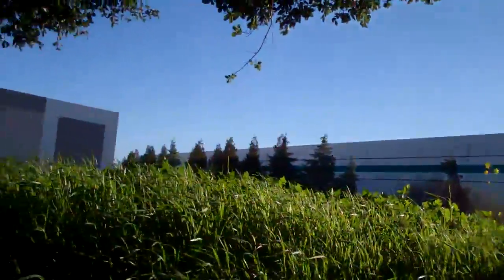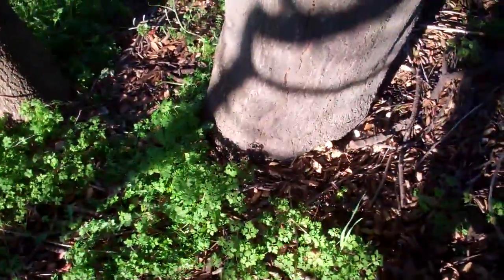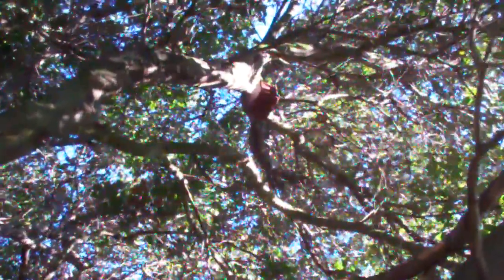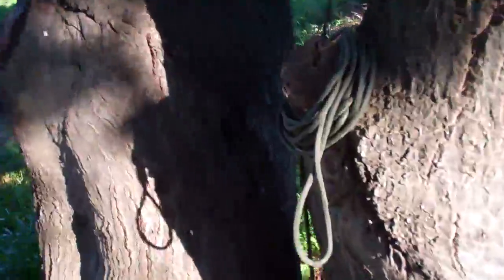[253] Small Flood - 2011-02-22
Trackables are stranded, I forgot about the camera, and a burger needs bacon.